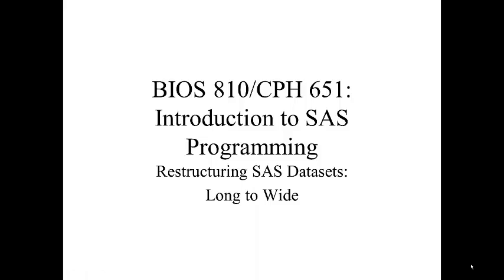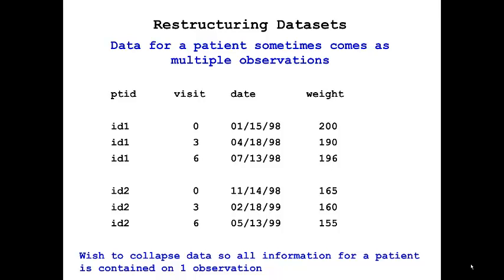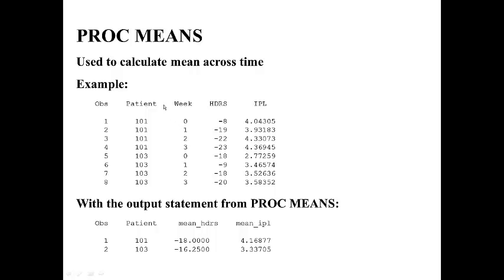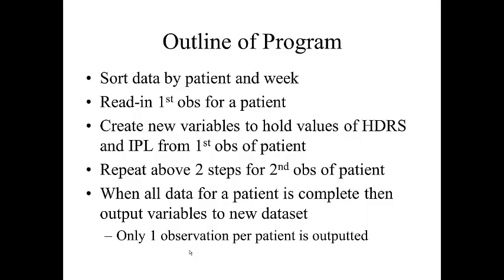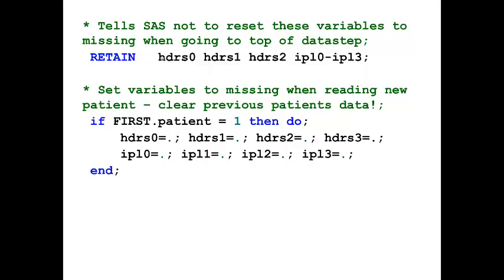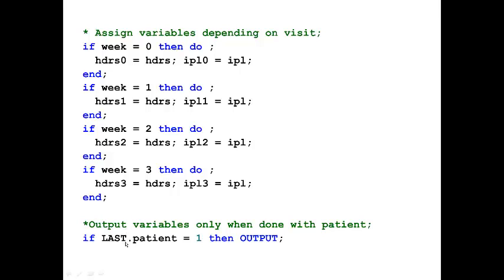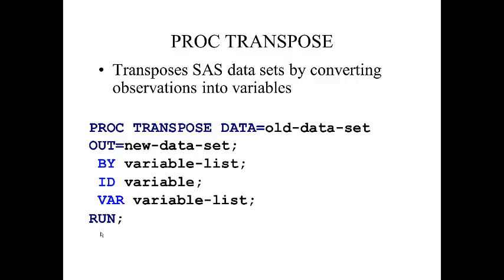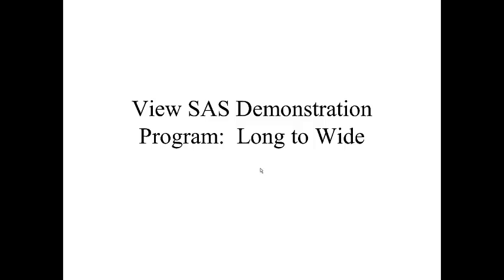Long to Wide